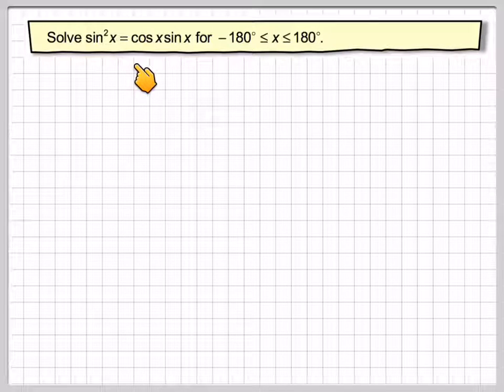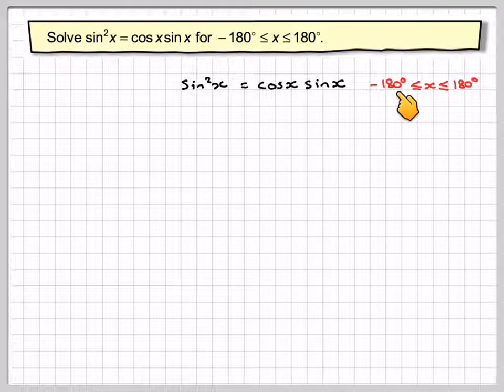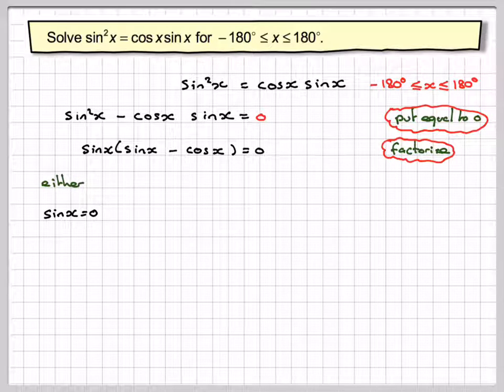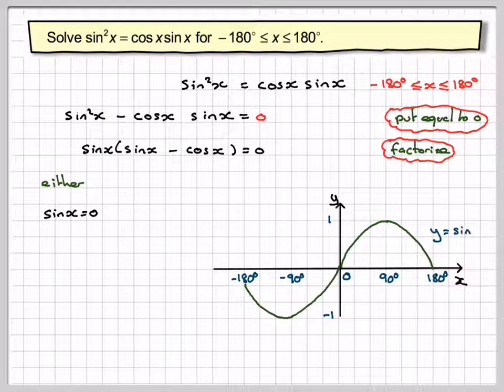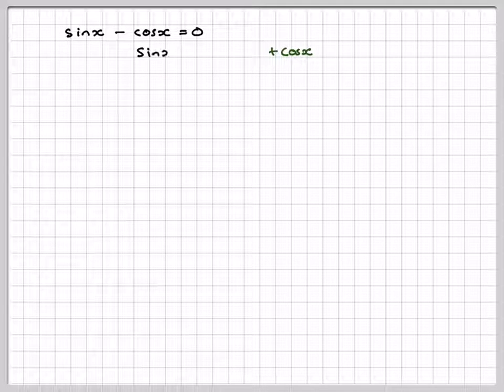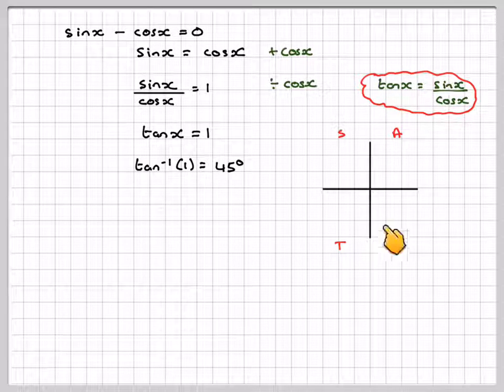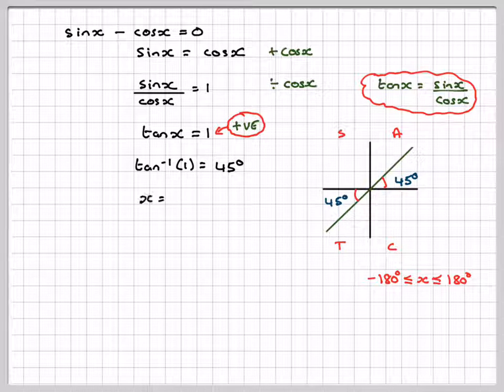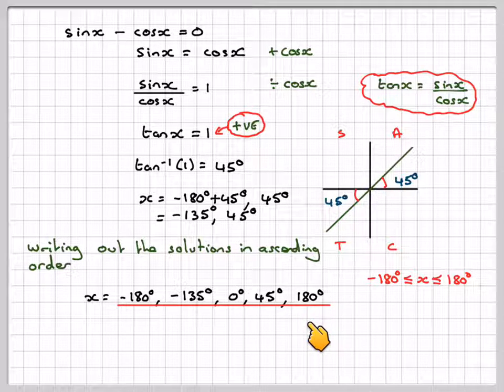Solving trigonometric equations assessment